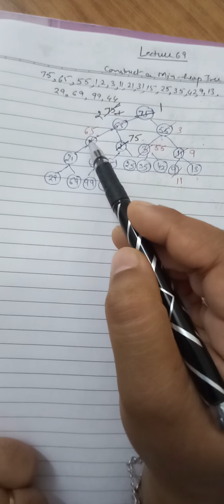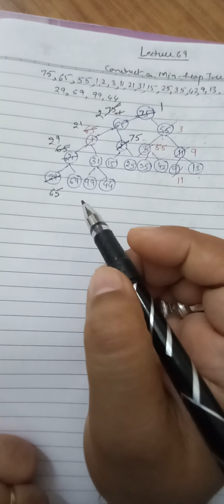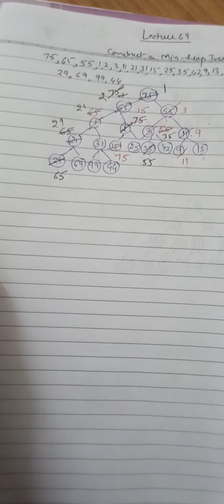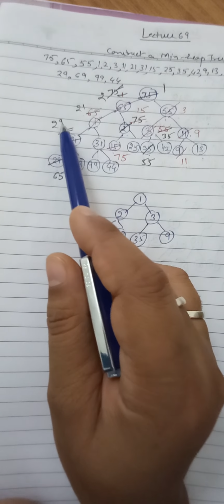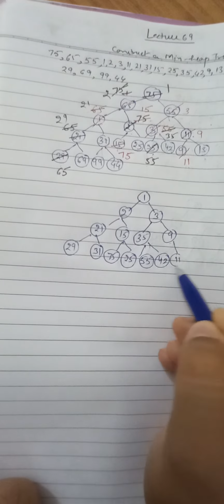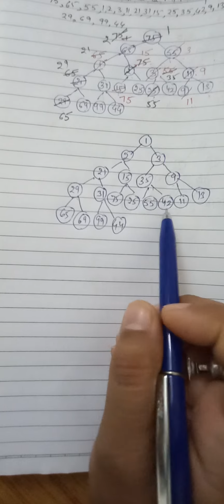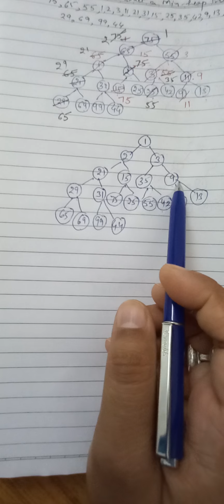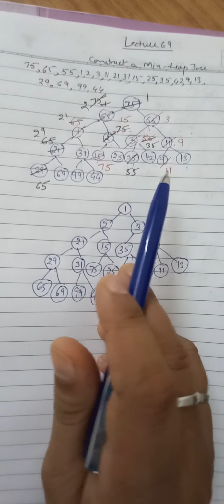🌳 Constructing a Min-Heap Tree: Algorithm Design 📊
Constructing a min-heap tree involves arranging nodes so that each parent is less than or equal to its children. Start by visualizing the array as a binary tree and then heapify each non-leaf node to maintain the min-heap property. This process ensures the smallest value is at the root, making it efficient for sorting and priority queues. By following these steps, you can create a min-heap from any set of nodes. MinHeap 🌳 HeapConstruction 📈 AlgorithmDesign 📊 DataStructures 📚 BinaryTrees 🌲